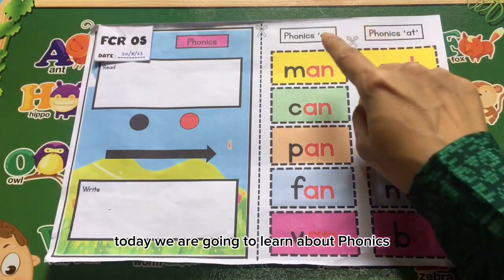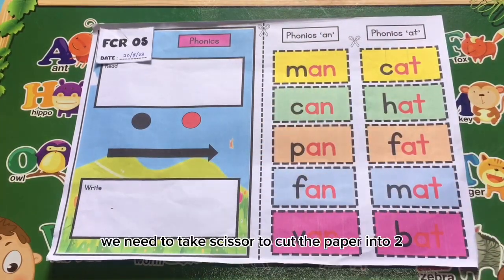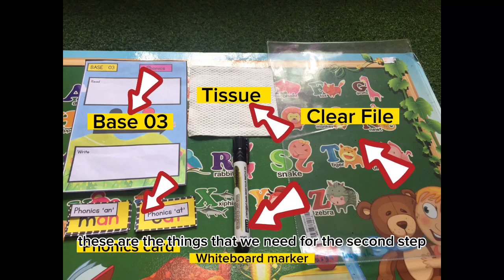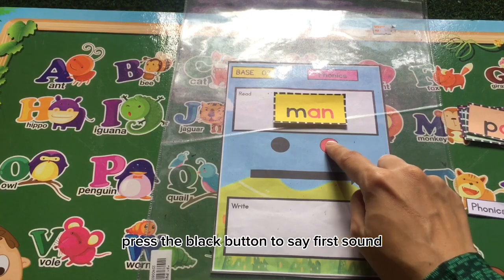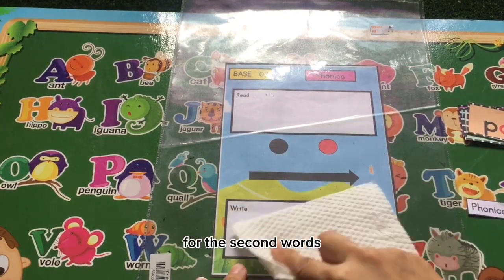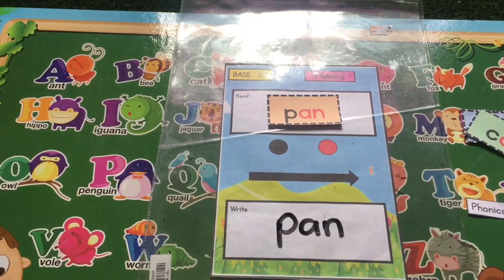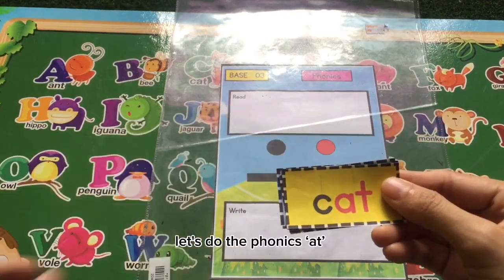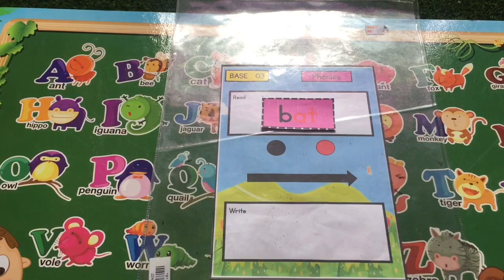FCR 05 : ASR 2 (Phonics ‘an’ & Phonics ‘at’) 🌸Genius Class🌸